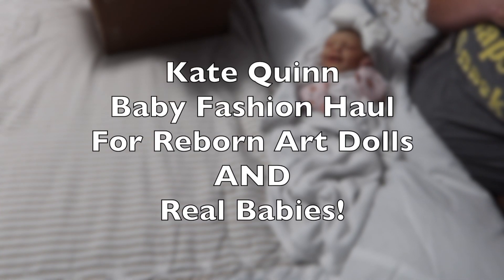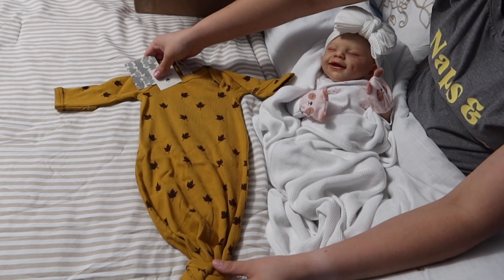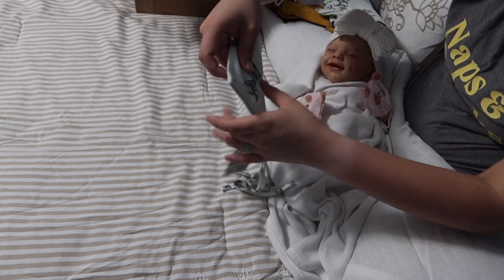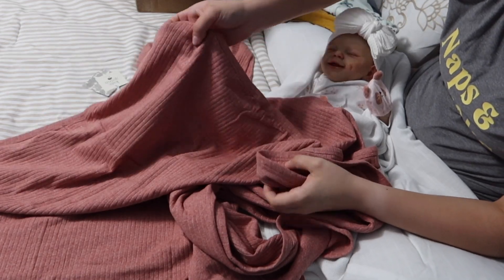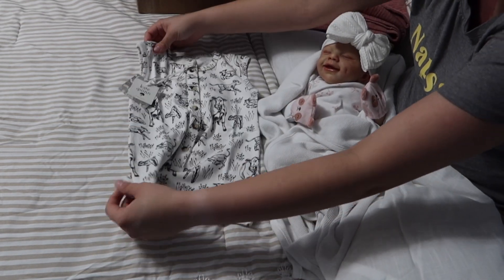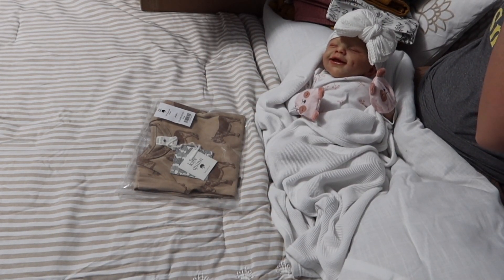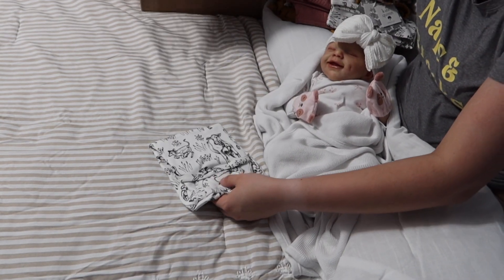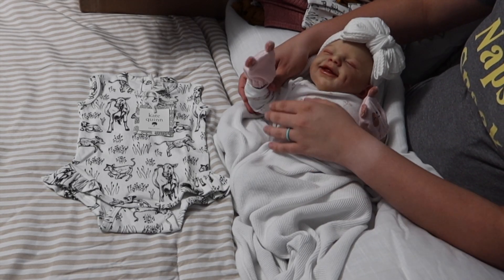Relaxing Kate Quinn Baby Fashion Haul For Reborn Dolls AND Real Babies! CRAZY Clearance!